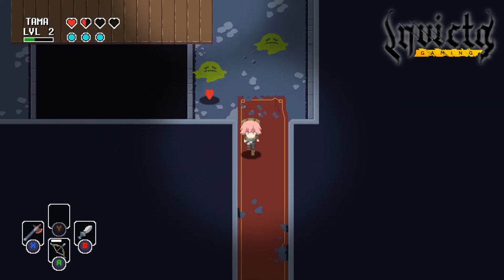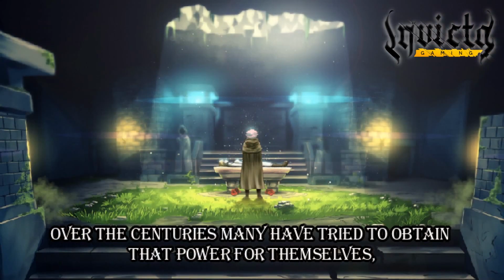THE SWORD OF THE NECROMANCER REVIEW (PC) - A Fun Saturday Morning?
Today we take a look at Janusoft's Sword Of The Necromancer - a pixelated top-down RPG with Rogue-Like elements which reminded our reviewer of Saturday morning cartoons.

But... is it truly fun, or was it just nostalgia?